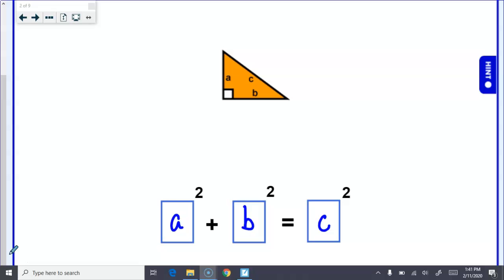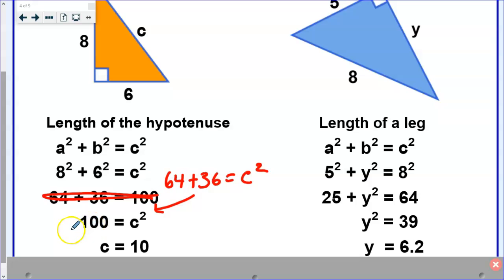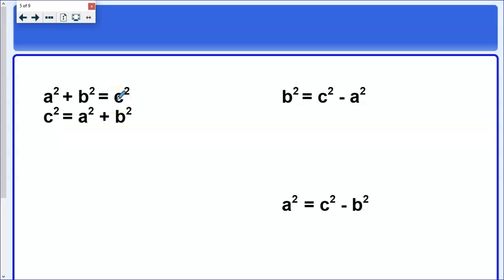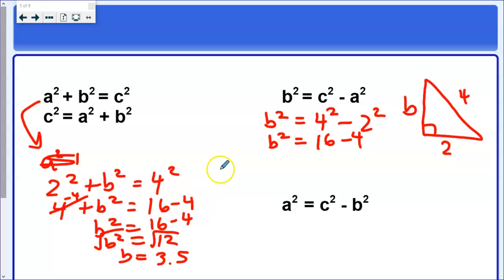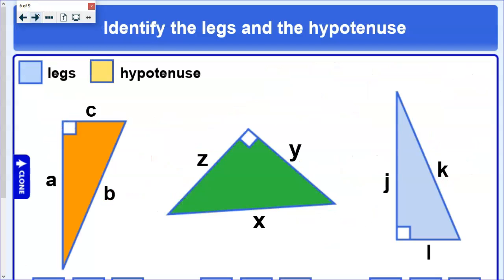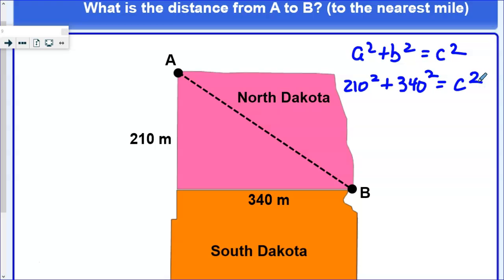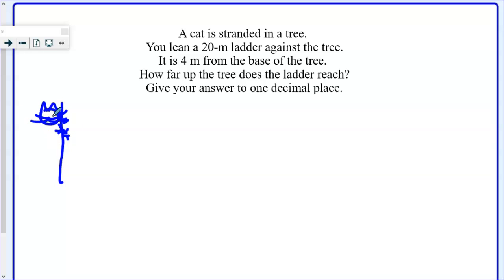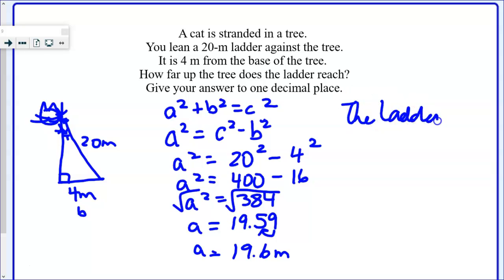SS8.1 - Lesson 3 Applying the Pythagorean Theorem